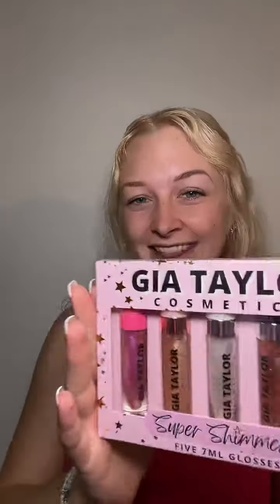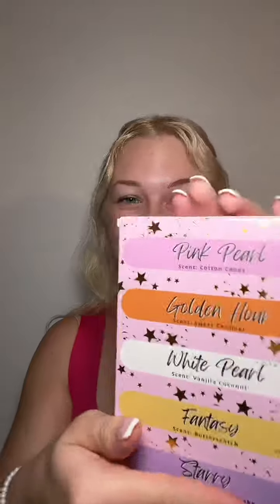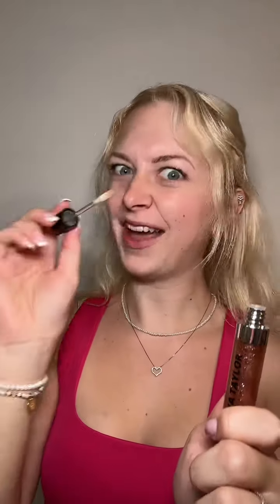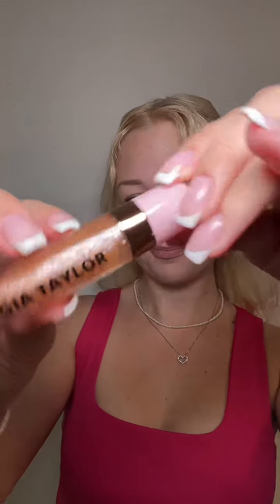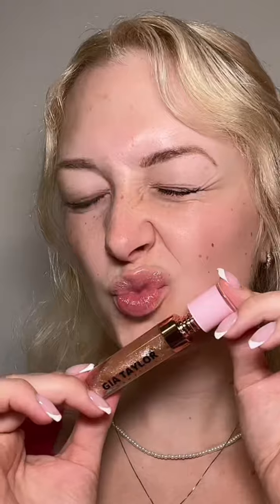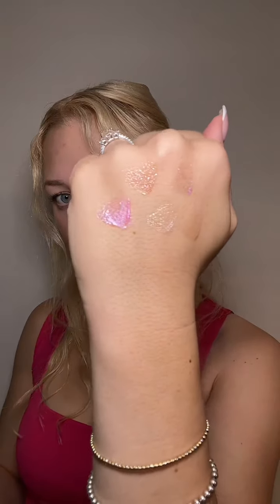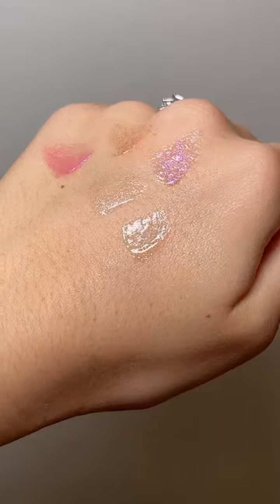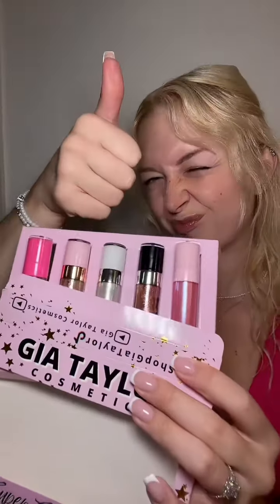Swatching of ALL of the SUPER SHIMMER Glosses😱🤩🫶🏻